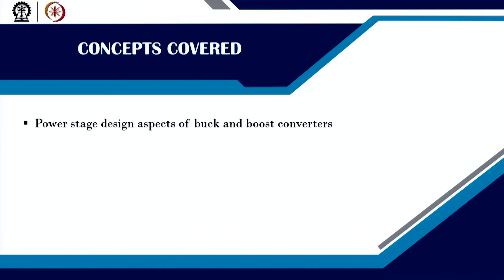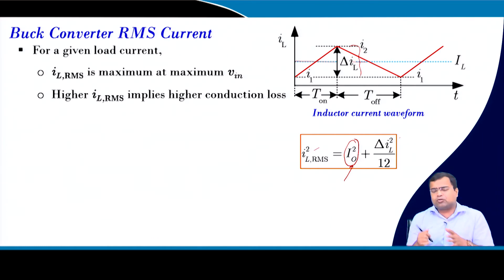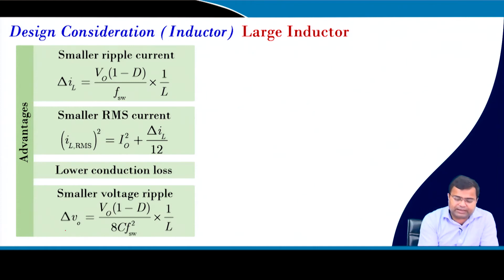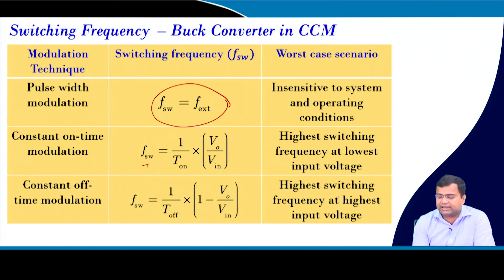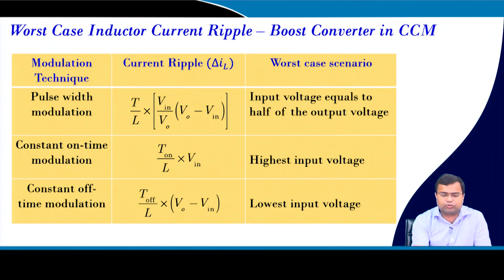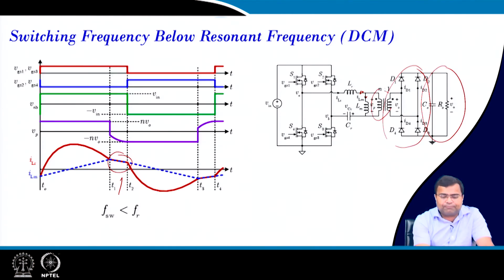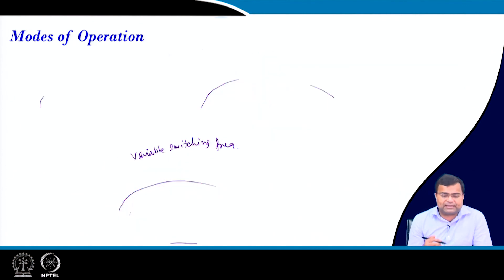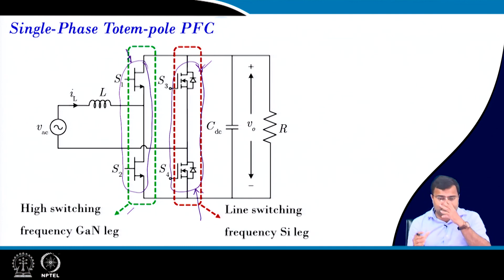Lecture 10: SMPC Topologies and Power Stage Design for Hardware Demonstrations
1. Power stage design aspects of buck and boost converters.
2. Buck and boost converters under steady-state in CCM and DCM.
3. Full-bridge LLC converter – basic operations for varying frequency.
4. Conventional boost PFC and totem-pole PFC for AC/DC conversion.